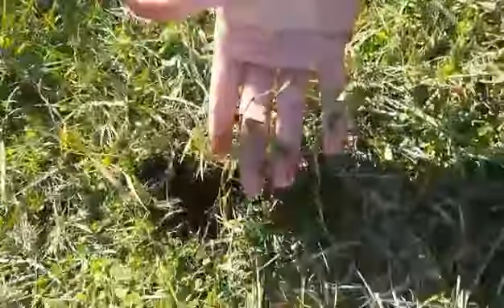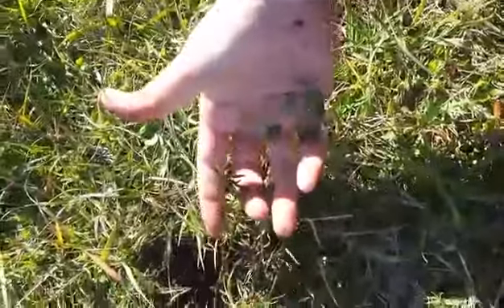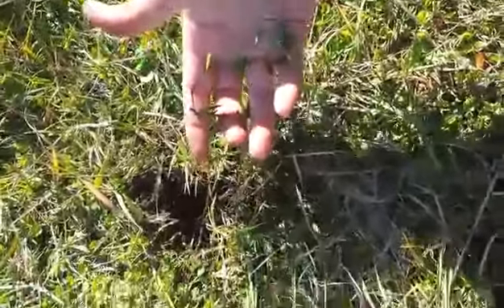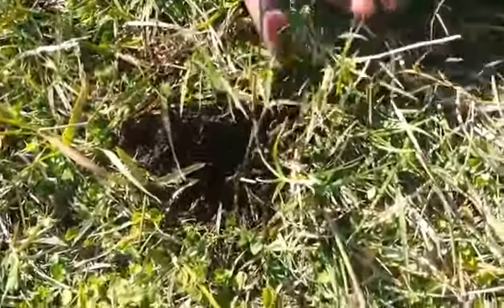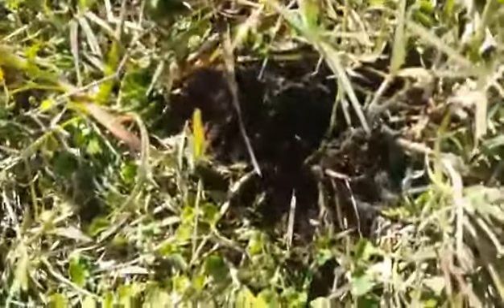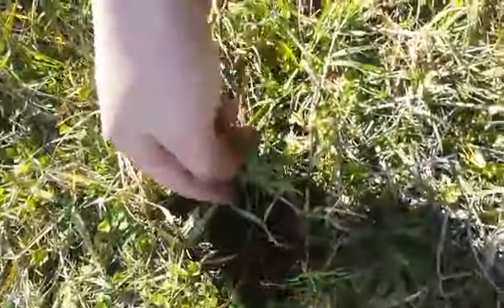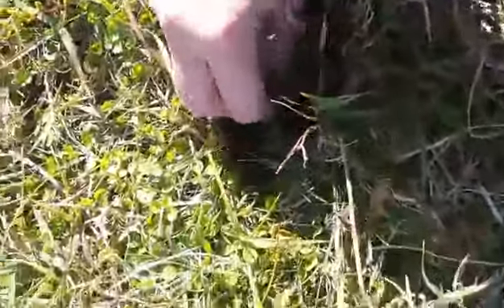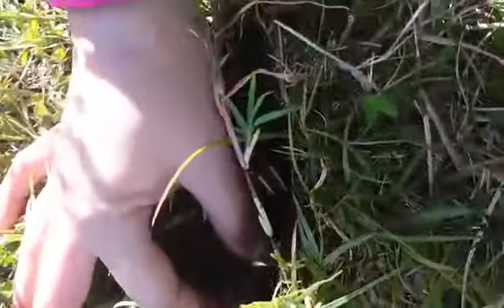Creeping Indigo Root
Creeping indigo CAN NOT simply be pulled up. The taproot, carrot like in nature, can grow as deep as 3 feet into the soil. The plant WILL regrow from the tiniest piece of root left behind!